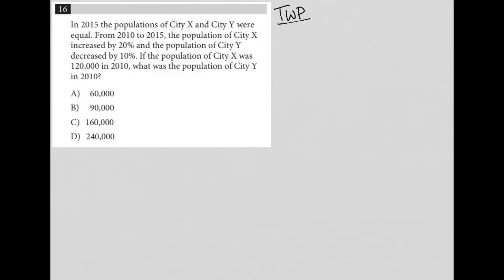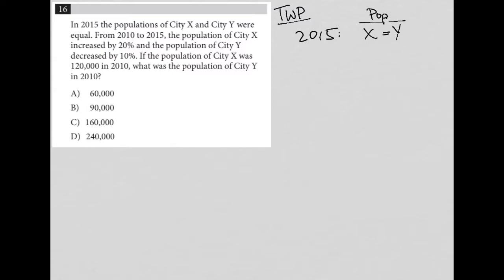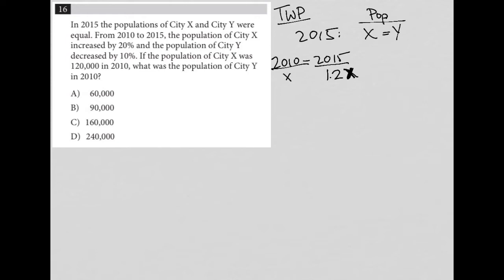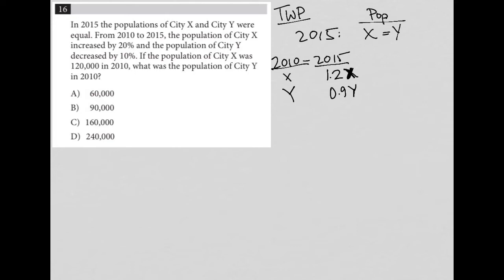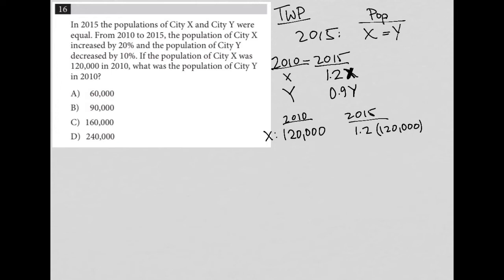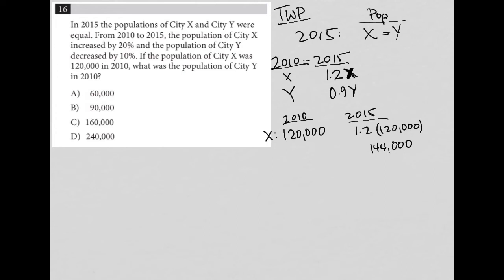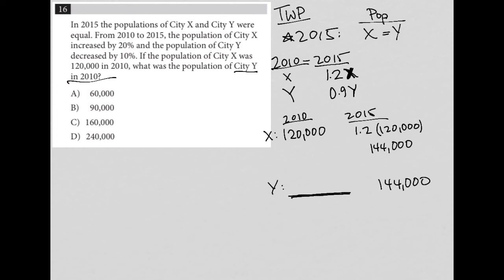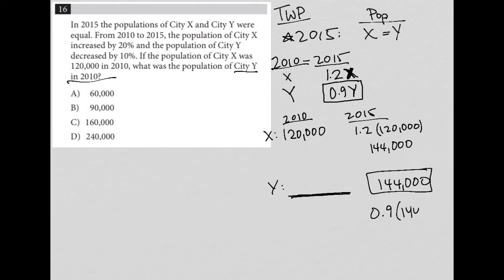In 2015 the populations of City X and City Y were equal. From 2010 to 2015, the population of....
Official SAT Practice Test 10, Section 4, Question 16:

In 2015 the populations of City X and City Y were equal.  From 2010 to 2015, the population of City X increased by 20% and the population of City Y decreased by 10%.  If the population of City X was 120,000 in 2010, what was the population of City Y in 2010?